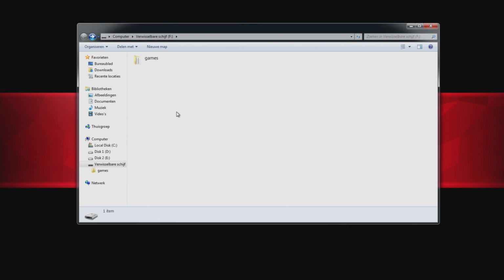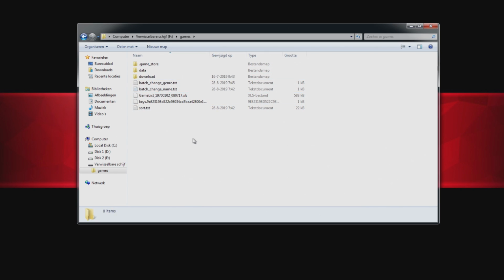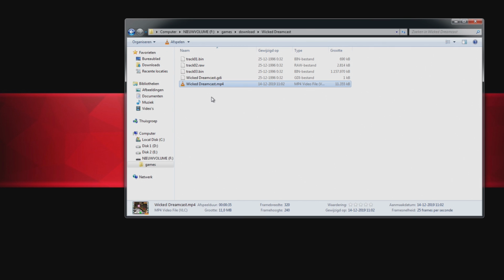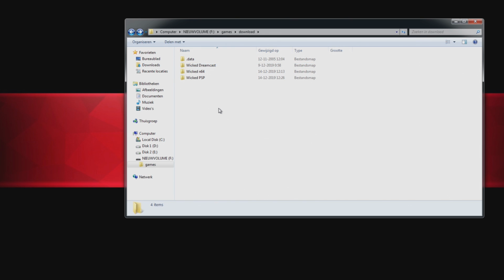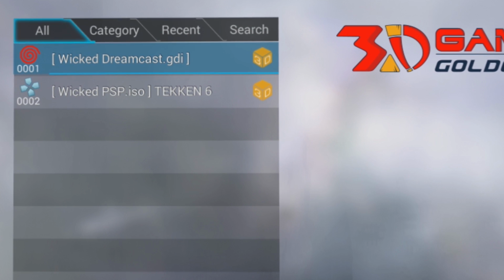Adding Games to the Pandora Games 3D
Quick Tutorial / Explain how to add 3D Games to the Pandora Games 3D or Golden Sky Pandora Box Retro Game Console from Ali-Express.

Pandora's Box 3D
Golden Sky 3D